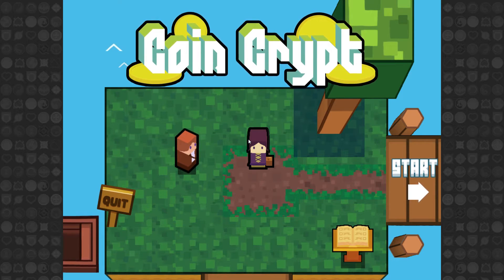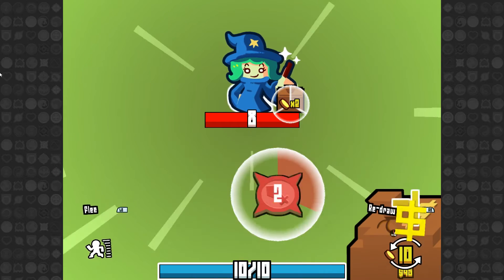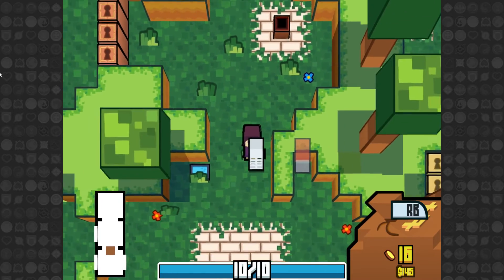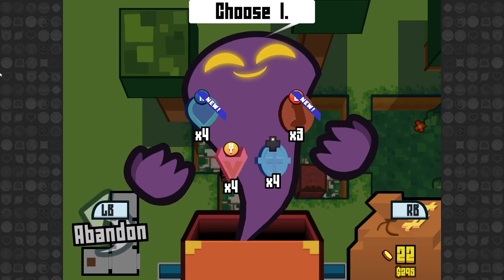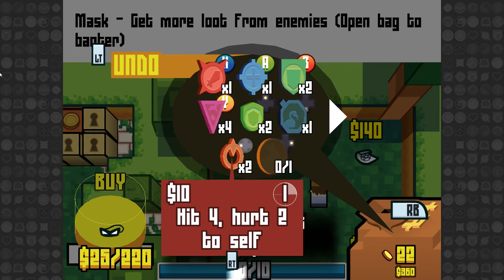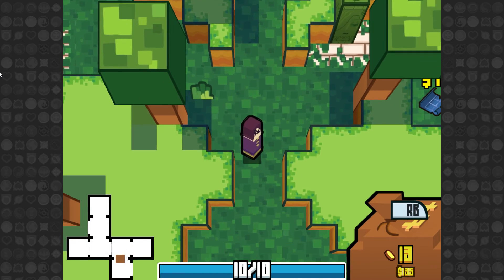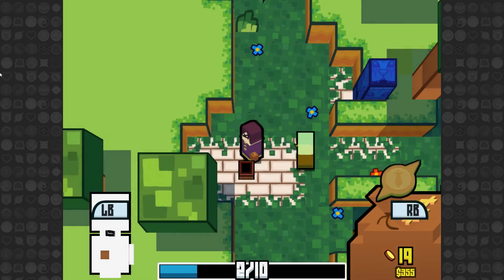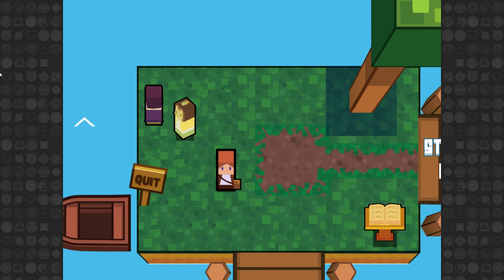Let's Play Coin Crypt - Part 1 - Confusion